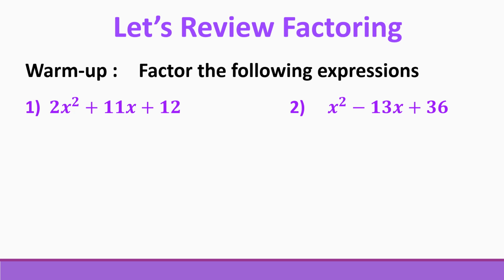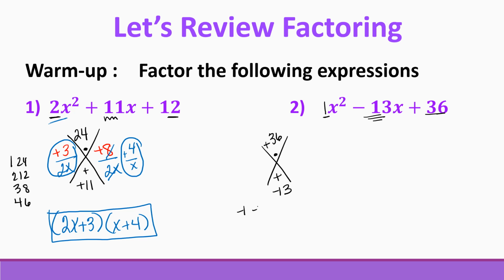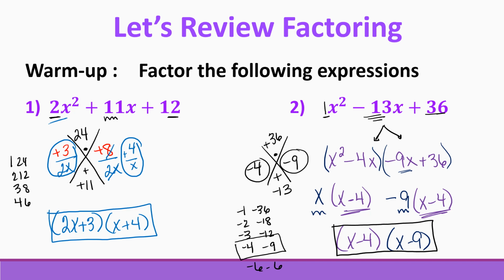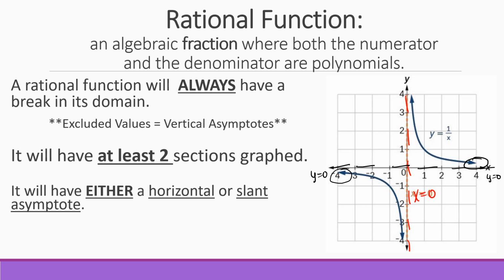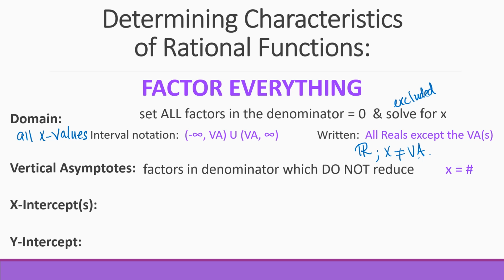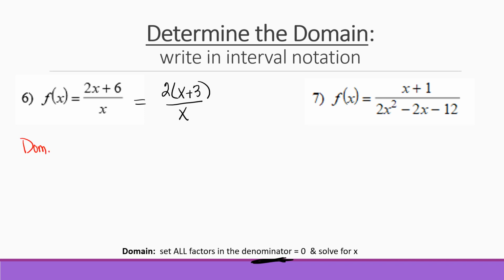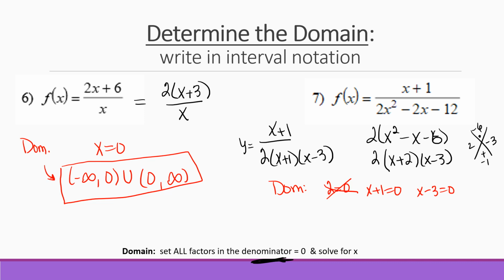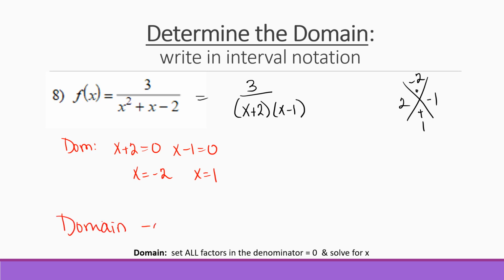Day 1 Domain VA Intercepts PART 1 VIDEO